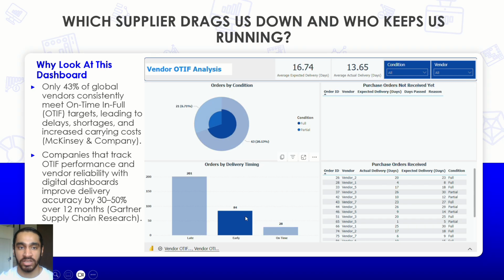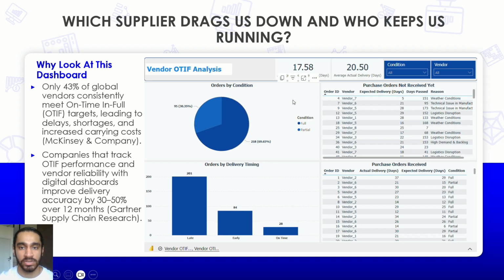Vendor OTIF Power BI App by Dhyey Consulting | Track On-Time & In-Full Delivery Performance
Struggling to measure and manage vendor reliability?
Dhyey Consulting’s Vendor OTIF (On-Time, In-Full) Power BI App provides deep insights into supplier performance, helping procurement and operations teams stay ahead of disruptions.

This interactive dashboard, powered by Microsoft Power BI, enables businesses to track OTIF metrics in real time, identify low-performing vendors, and drive accountability across the supply chain.

✅ Key Features:

Measure OTIF % by vendor, location, product, or PO

Identify patterns in delays or partial deliveries

Analyze trends across time periods and categories

Set performance benchmarks and vendor scorecards

Seamless integration with ERP data such as Dynamics 365

With the Vendor OTIF Power BI App, you can make smarter sourcing decisions and build a stronger, more reliable vendor network.